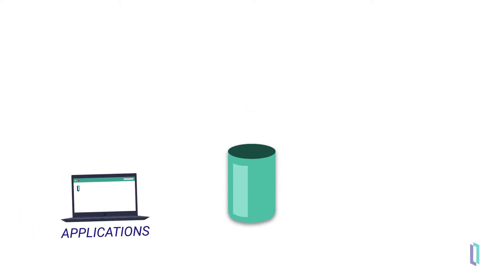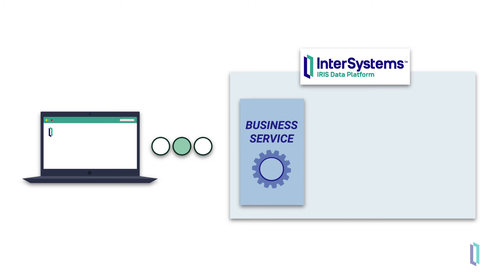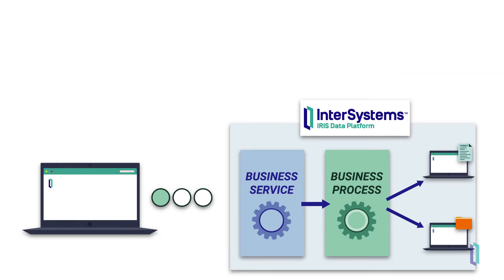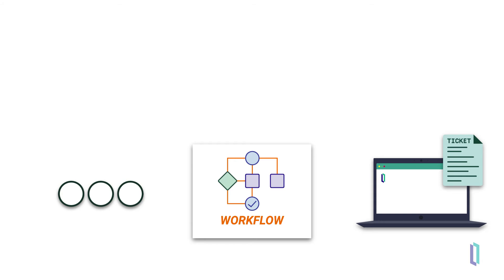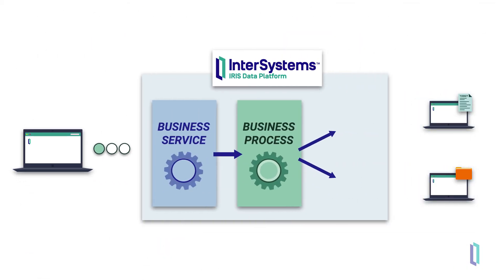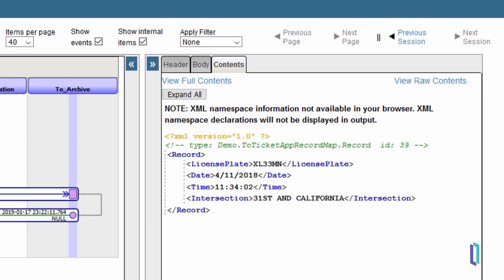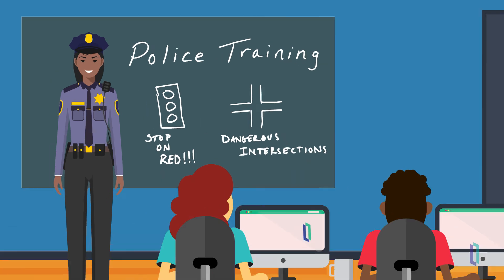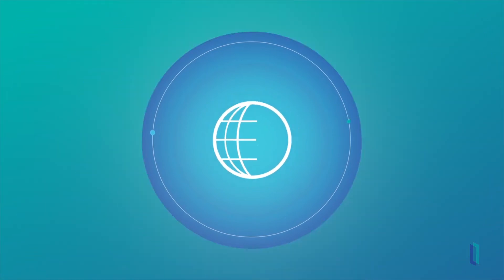Integration Features of InterSystems IRIS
See how data integration features in InterSystems IRIS® data platform enable you to easily connect your systems, processes, and people.

Quickly try creating a basic production in InterSystems IRIS (exercise, 20m)
Take a complete online learning path for creating custom integrations in InterSystems IRIS (learning path, 4h 45m)